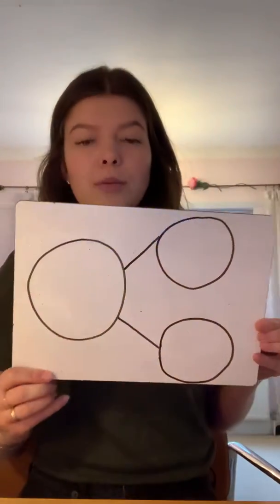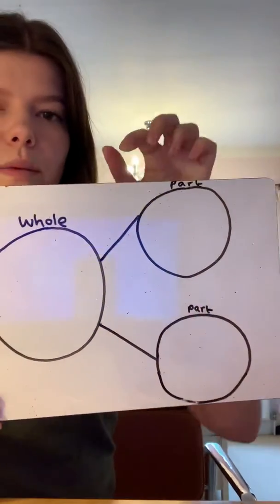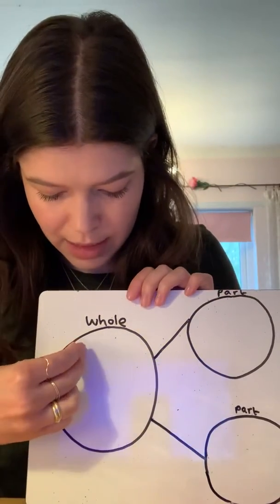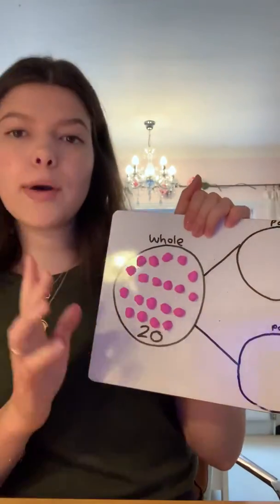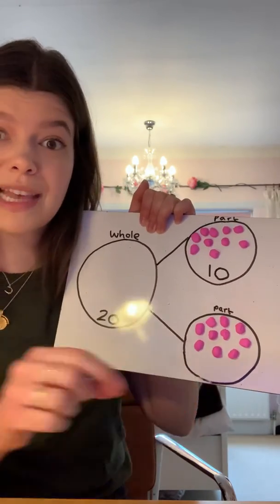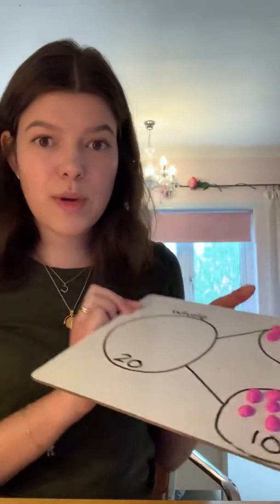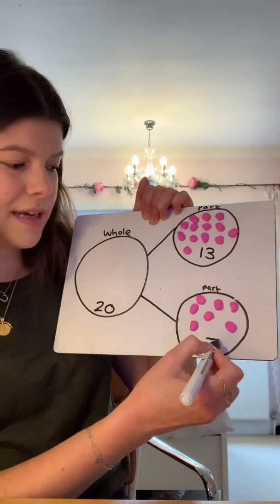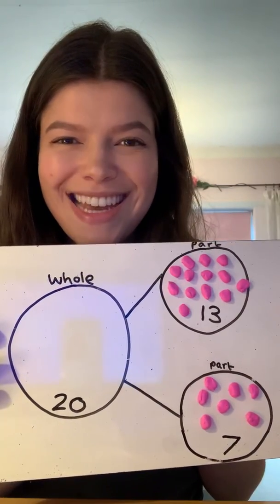Addition: part-part-whole model